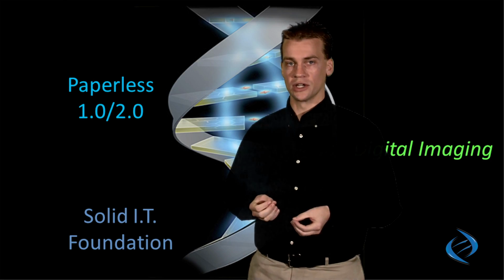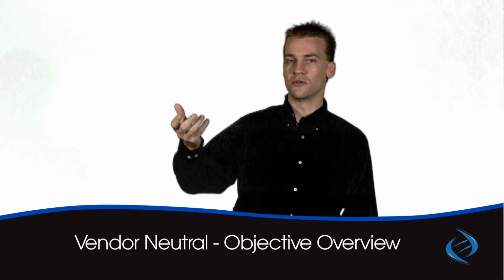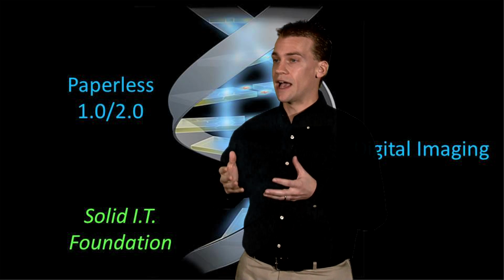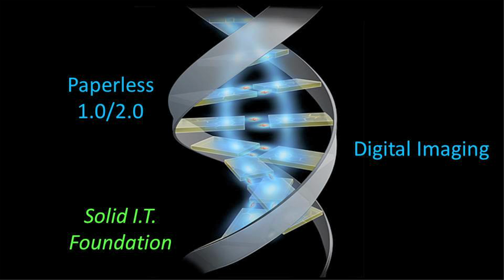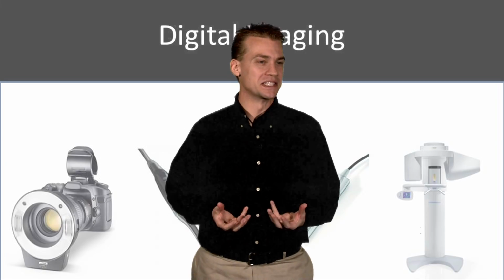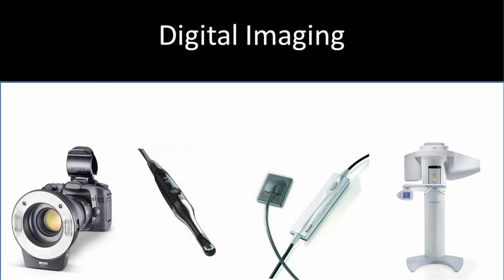Digital DNA Lecture Sample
Digital DNA - a presentation by Bryan Currier, President of Advantage Technologies, about integrating advanced technology into dental specialty practices.